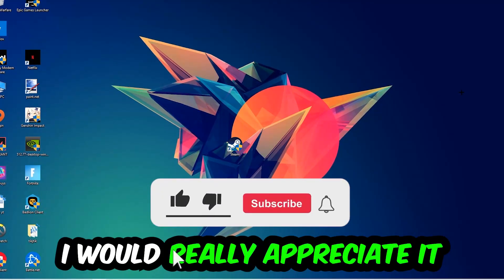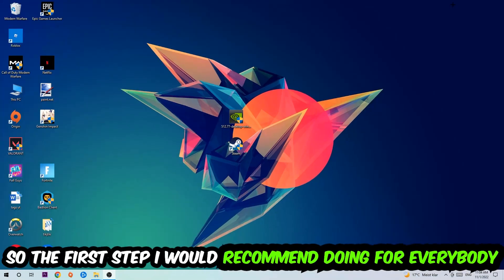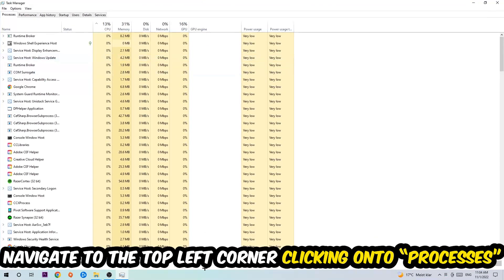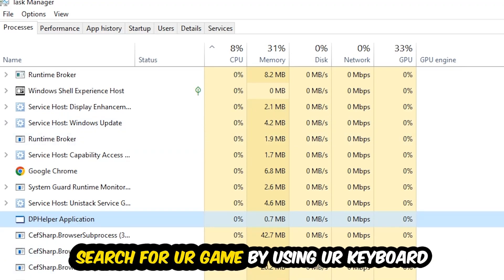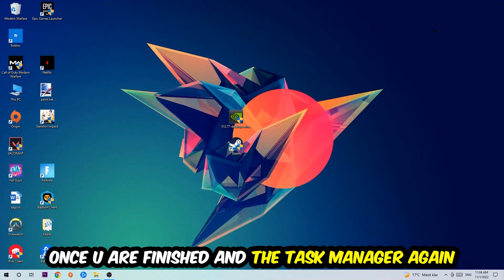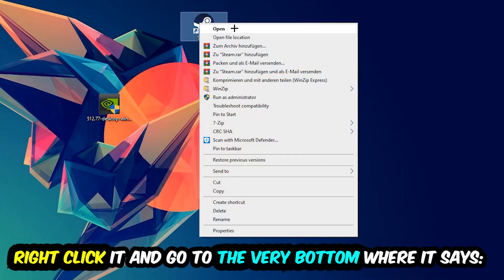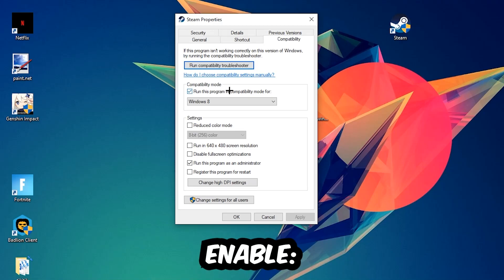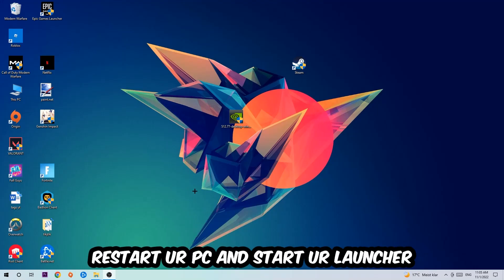OSU! – Fix Not Launching – Complete Tutorial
OSU! not launching,
OSU! not launching pc,
OSU! not launching ps4,
OSU! not launching ps5,
OSU! not launching xbox,
OSU! not opening,
OSU! not opening pc,
OSU! not working,
OSU! not starting,
how to fix OSU! not launching,
how to fix OSU! not loading,
how to fix OSU! not working,
how to fix OSU! not starting,
how to fix OSU! not opening,
how to fix OSU! not launching fix,
OSU! not launching fix,